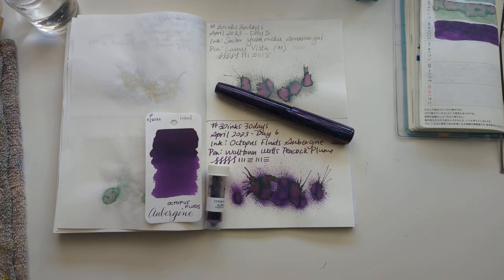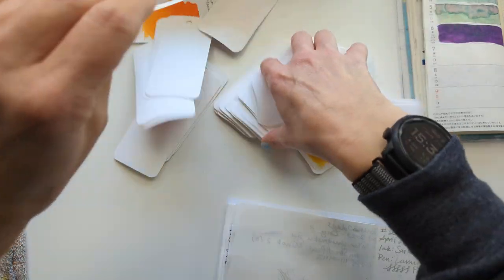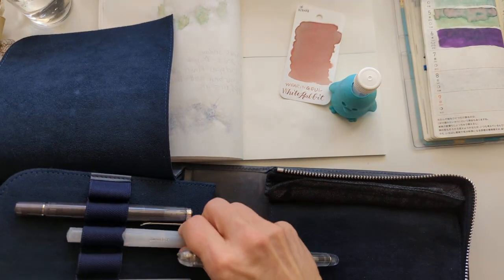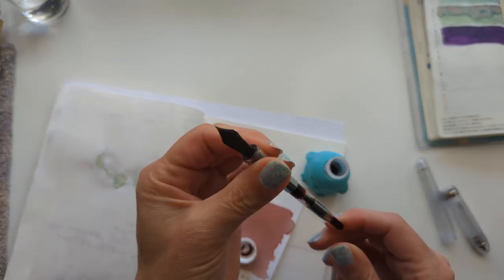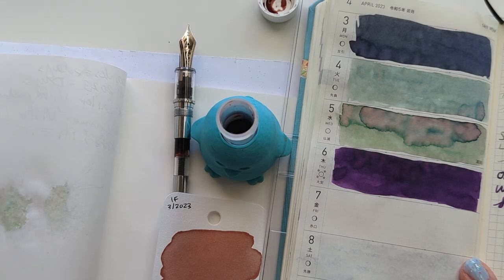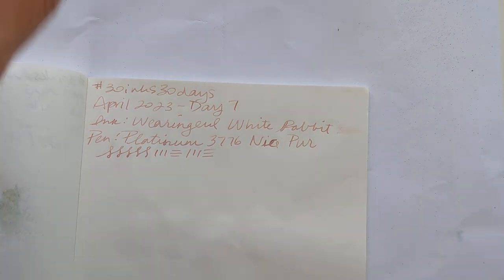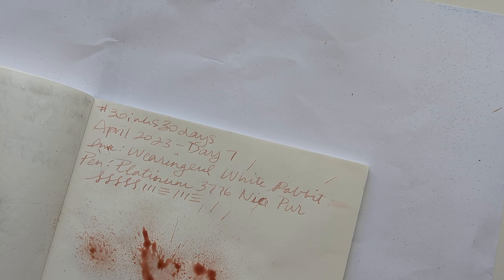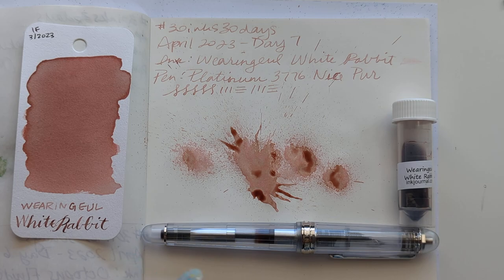30inks30days April 2023, Day 7 - White Rabbit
Ink: Wearingeul White Rabbit
Pen: Platinum 3776 Nice Pur (M)

Check out other people also doing